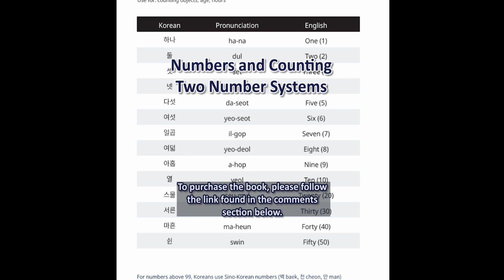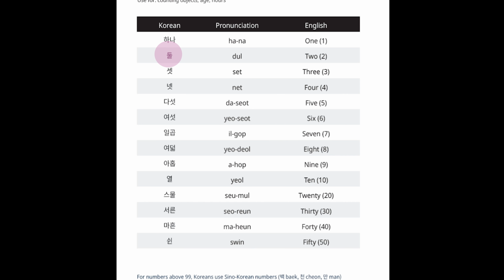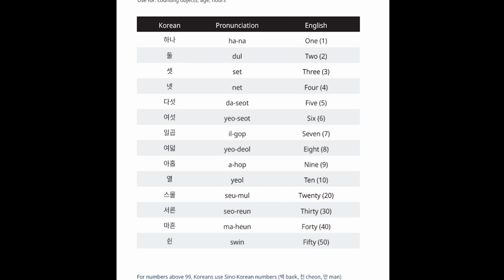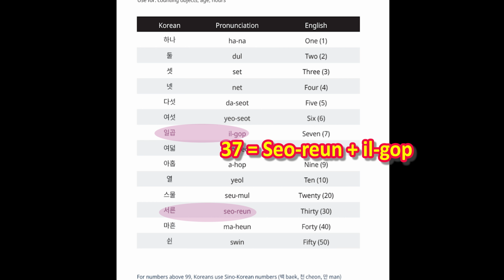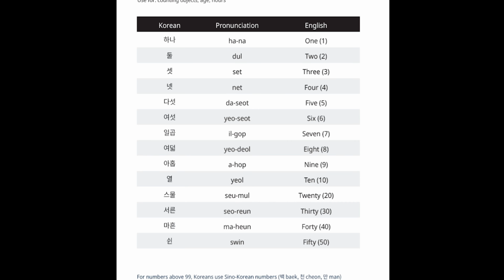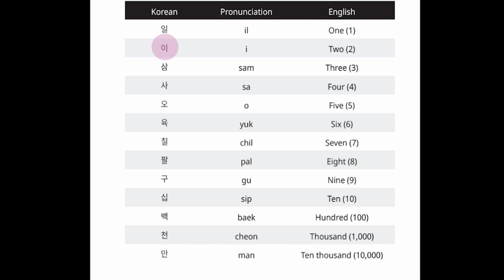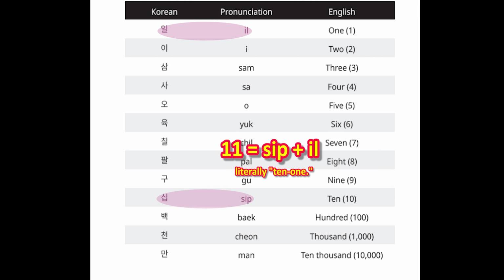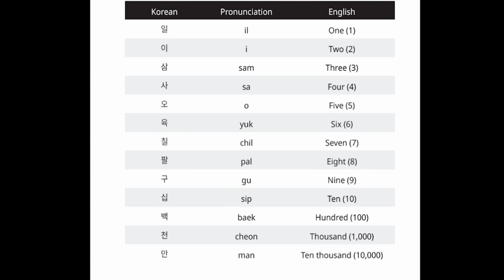CH11, How Koreans Count — Two Number Systems Explained for Beginners | K-Culture Creatives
Did you know Korean has two completely different number systems? In this video, you'll learn both — native Korean numbers for counting, age, and hours, and Sino-Korean numbers for dates, money, minutes, and phone numbers. We'll go through each number with pronunciation, show you how to build bigger numbers, and explain exactly when to use which system. By the end, you'll know how to count from 1 to 10,000 and even tell time in Korean.
Perfect for absolute beginners. No previous Korean knowledge required.

Follow along with the physical guide for better retention:

✨ ABOUT K-CULTURE CREATIVES
We are dedicated to sharing the heart of Korean culture through language, food, and stories. Established in Washington State.